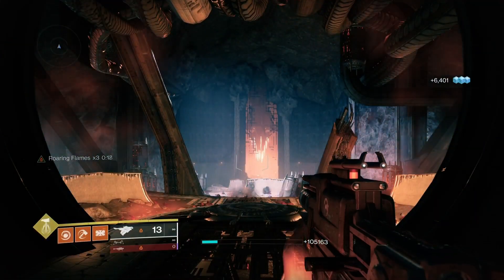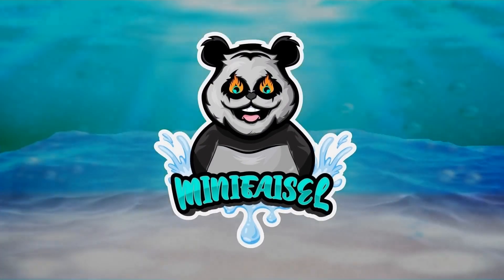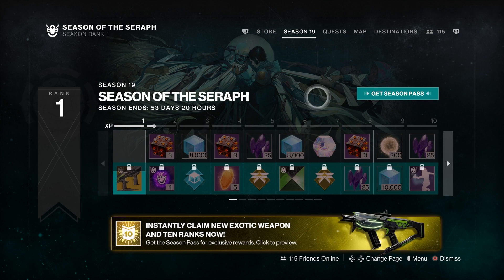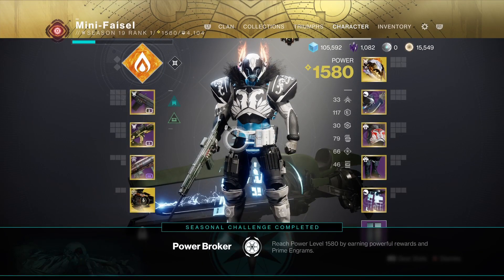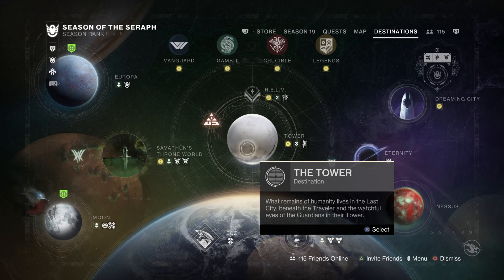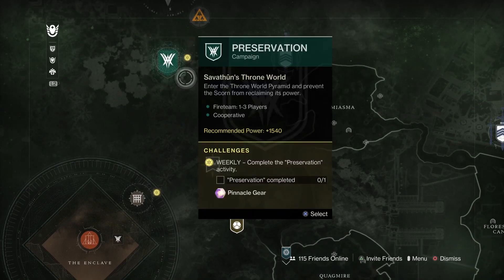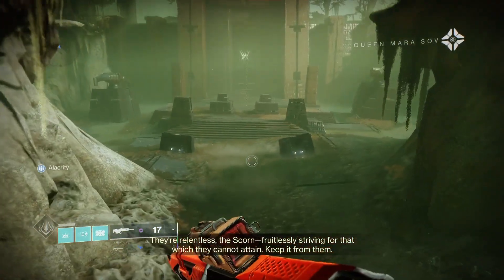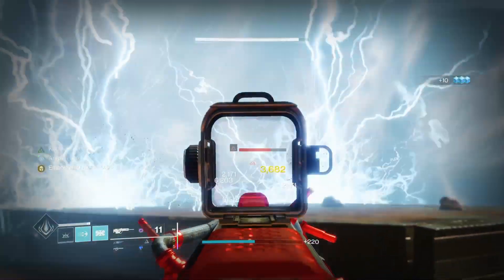How to get *UNLIMITED* XP! Do This before LIGHTFALL - XP Farm & POWER GLITCH! Easy & Solo Destiny 2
This video i will be showing you a new XP & weapon level farm + Power Glitch on Destiny 2, This is how to get 1600+ Solo Farm, Fast & Easy method to level up fast and reach max power level/ level in the season of seraph (SEASON 19). I will be showing a New XP glitch/ weapon levelling farm in this video and if you want to see more videos like this make sure to drop a like on this video it takes a second...

💡Social Medias💡

🎮PSN → Mini-Faisel
⭐️FORTNITE EPIC → MiniFaiselYT